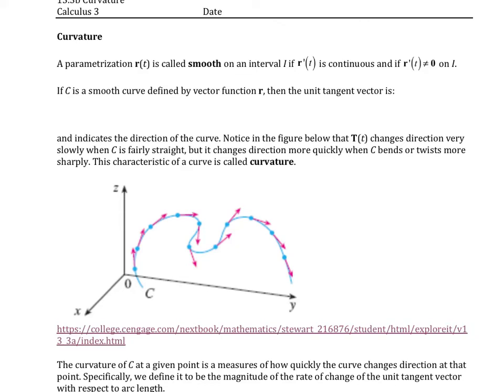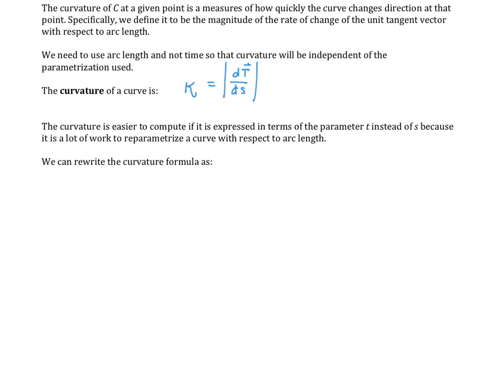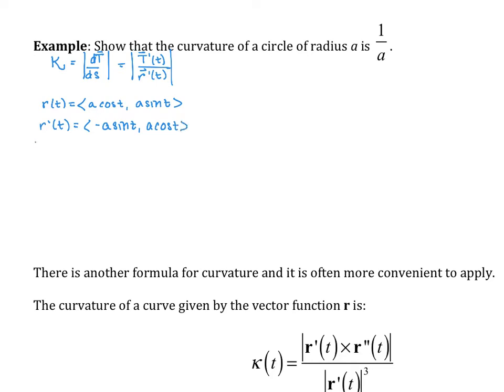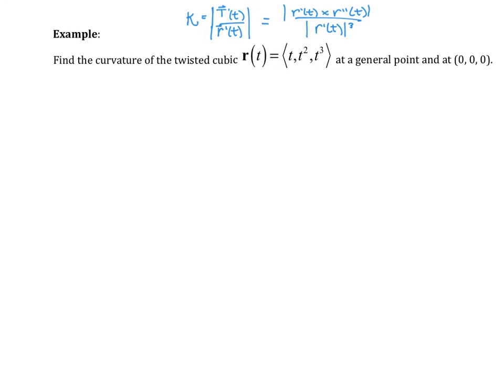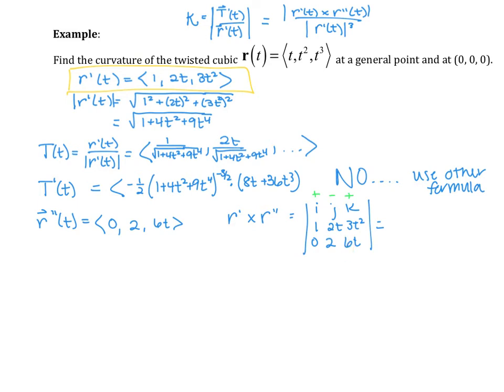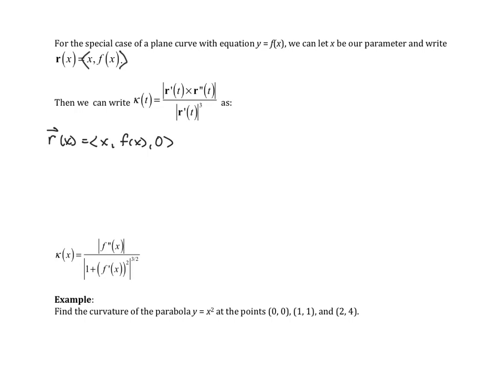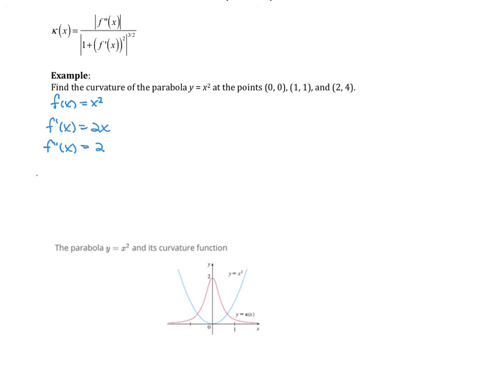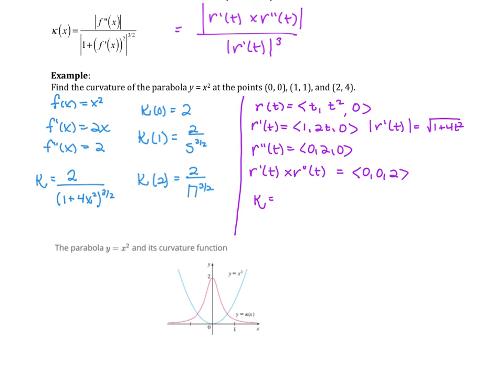13 3b NOTES Curvature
Calculus 3- 13.3b Curvature of Vector Valued Functions